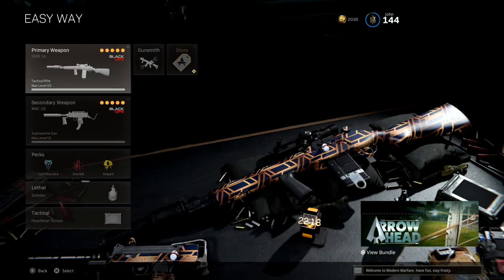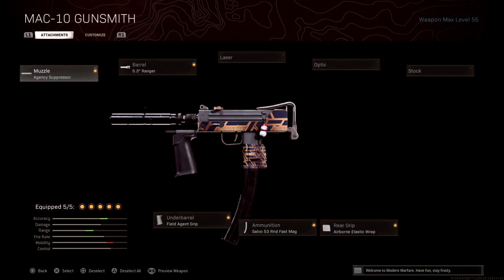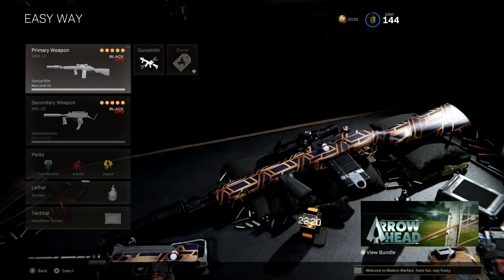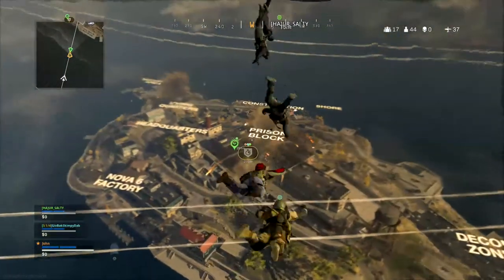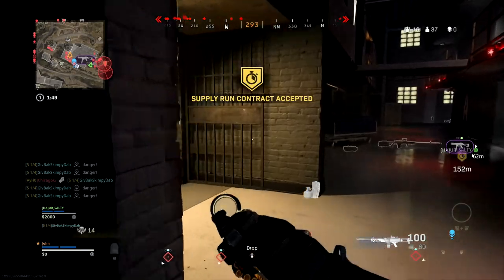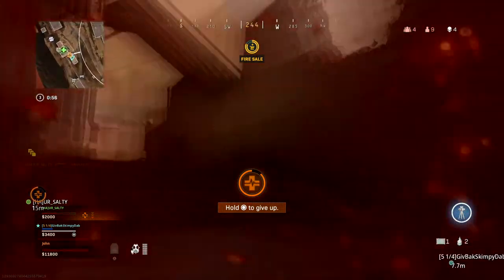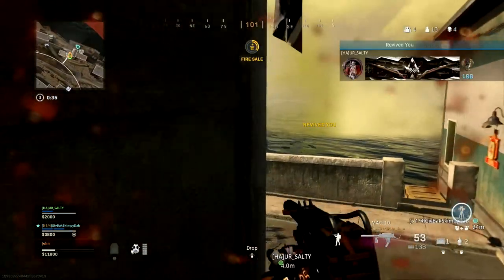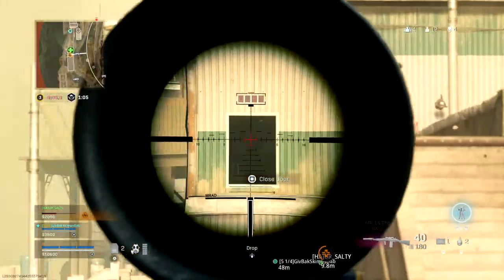From a BAD START to a GOOD ENDING... again 😄 (Warzone Rebirth Island Victory #8 - 6 Kills)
In this video, I took another dub with my cousin and homie on Rebirth Island in Warzone. I managed to get 6 kills, my cousin got 6 kills, and my homie got 7 kills, making it a total of 19 kills for Trios. This started off by being a horrible game where I died like 4 times without getting a kill, but then redeemed myself. Of course, I was using the DMR-14 since this is still the best weapon. Honestly, the nerf did not do anything to it, if anything, it made it better. How many wins do you guys have on Rebirth Island so far?